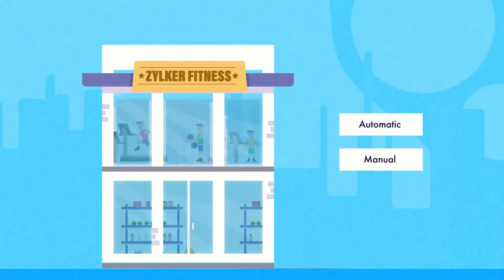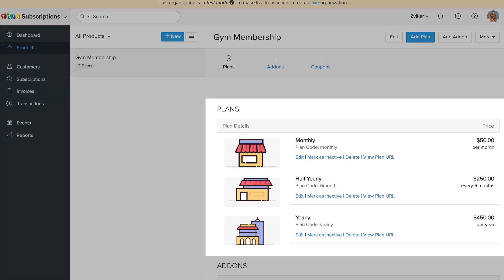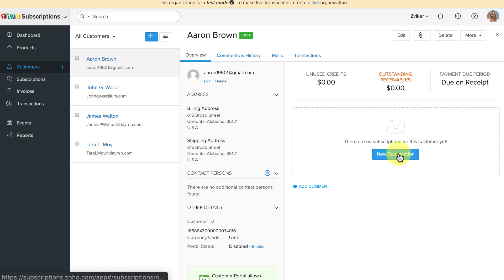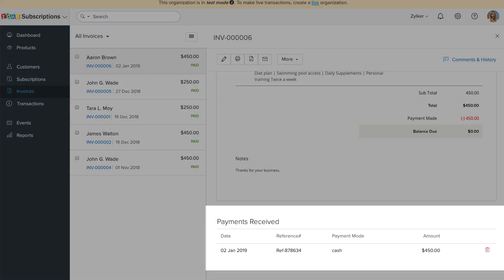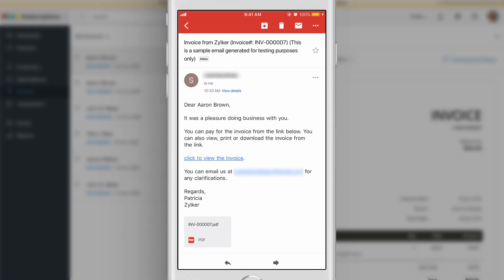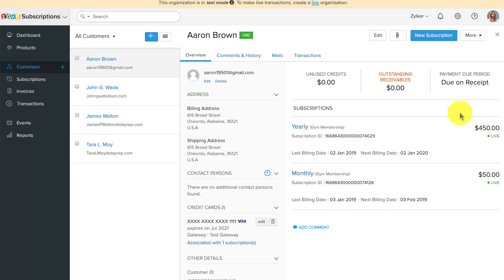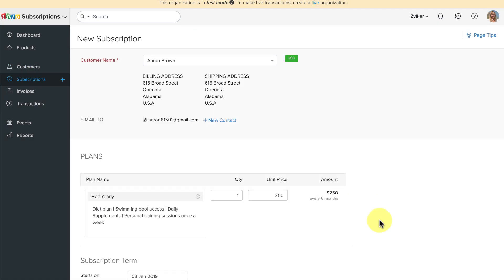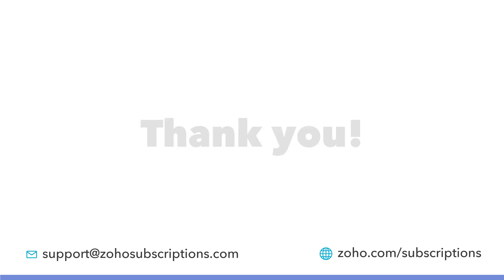How to Create Subscriptions and Collect Payments from Your Customers | Zoho Subscriptions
In this video, you will learn how to create offline subscriptions from within Zoho Subscriptions, and how you can collect money for that subscription.

Zoho Subscriptions is an online billing application that takes care of all the subscription and billing needs in your business.

Key highlights of Zoho Subscriptions:

» Create plans, add-ons and coupons for your products, and manage multiple subscriptions.
» Automate your subscription billing by setting up billing frequencies and cycles.
» Collect payment in multiple currencies both offline and online.
» Process payment smoothly through PCI-compliant hosted payment pages.
» Collaborate with your customers with a self-service portal.
» Get detailed insights with 40+ analytic reports, comprising of sales, revenue, churn, and subscription activity.